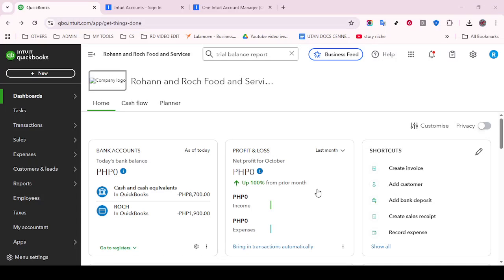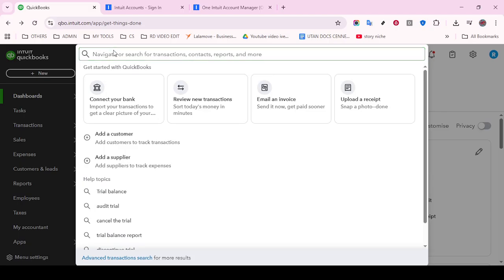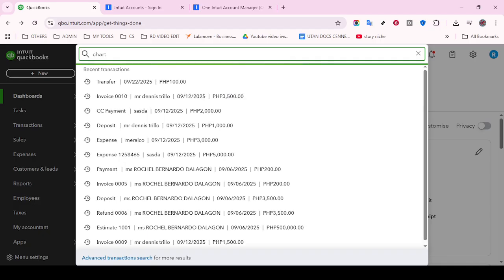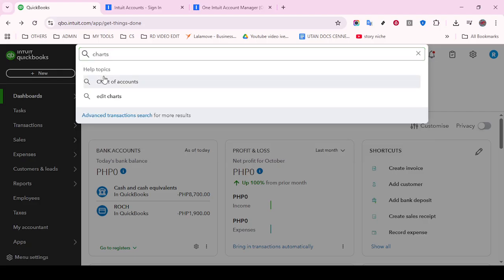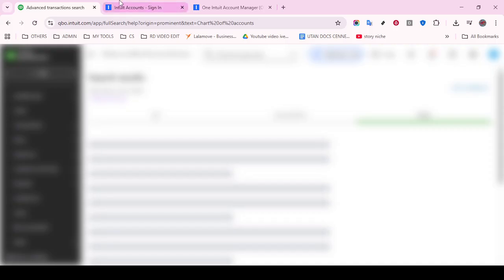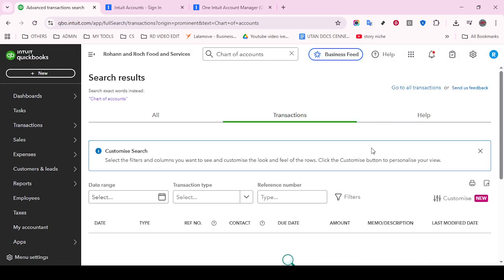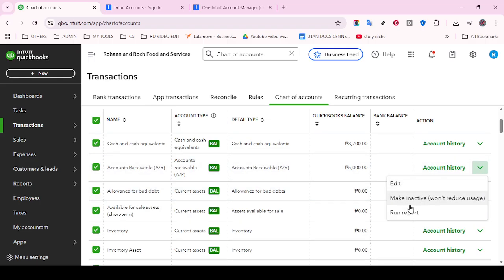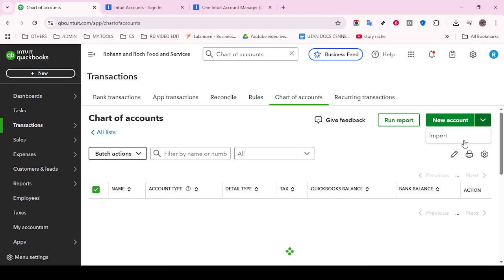How to Delete an Inventory Adjustment in QuickBooks Online Full 2025 Guide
Need to delete an inventory adjustment in QuickBooks Online? This comprehensive 2025 guide provides clear, step-by-step instructions to help you safely remove incorrect inventory adjustments and keep your stock records accurate. Whether you’re a small business owner or accountant, understanding how to manage and delete inventory adjustments is crucial for precise inventory tracking and financial reporting. Learn how to locate the adjustment, verify its details, and delete it without impacting your overall accounting. Follow this guide to maintain clean inventory data and optimize your QuickBooks Online experience in 2025!